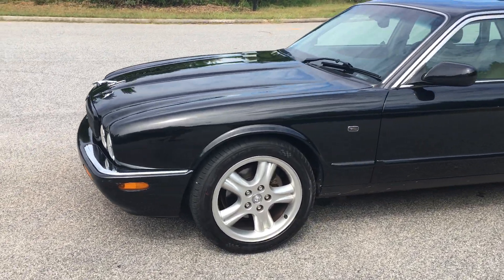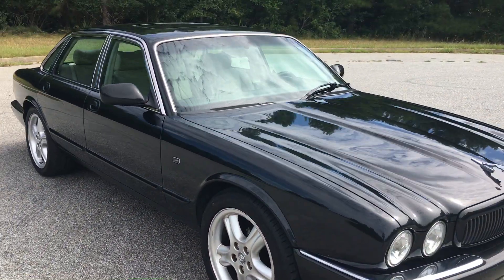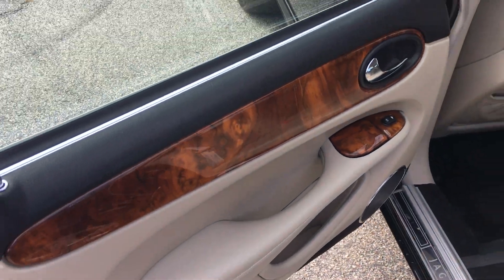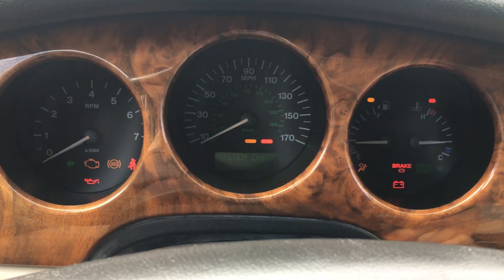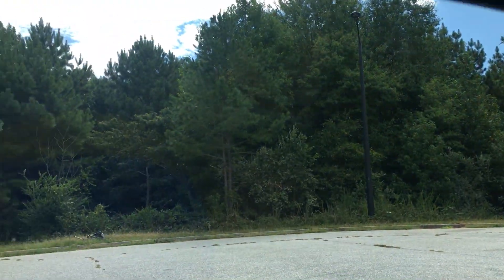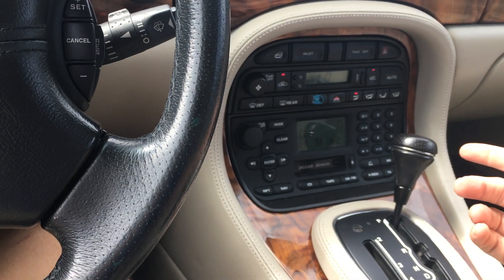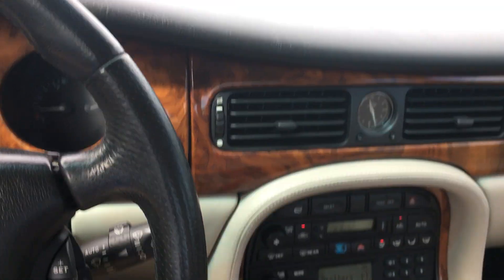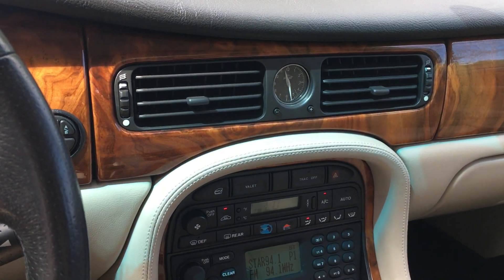2002 Jaguar XJ Sport